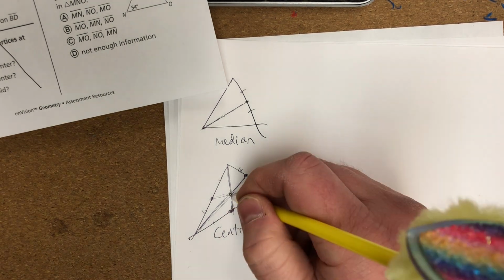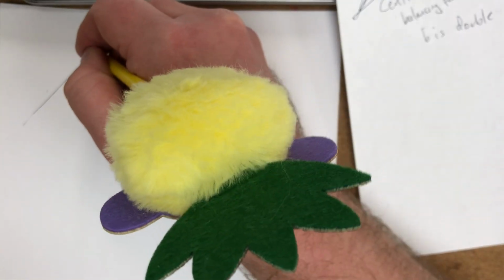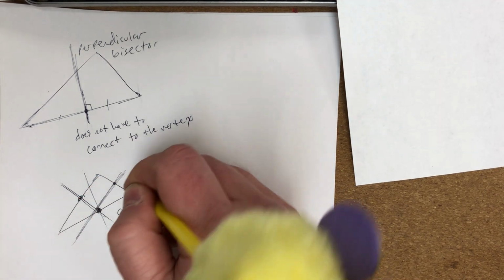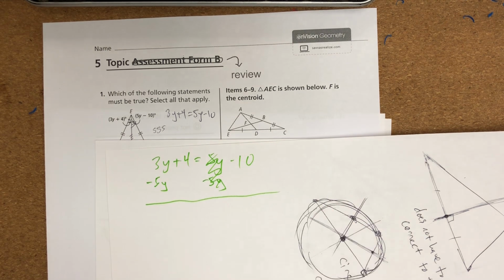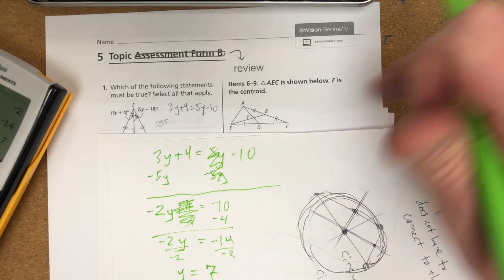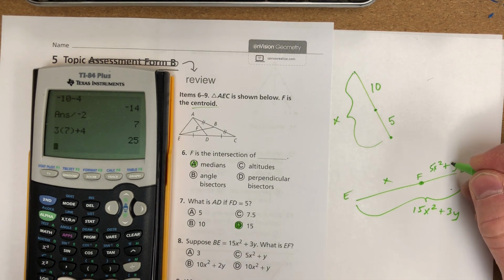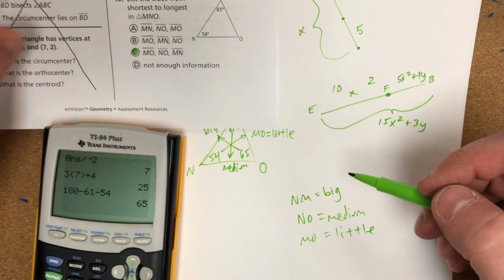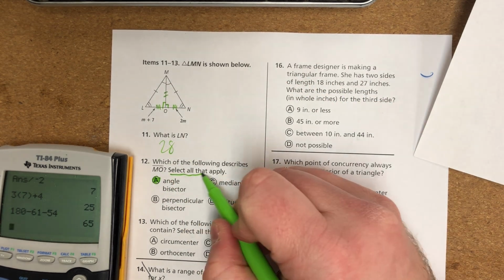Geometry chapter 5 review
Lots of helpful tips and tricks to help you on your test!